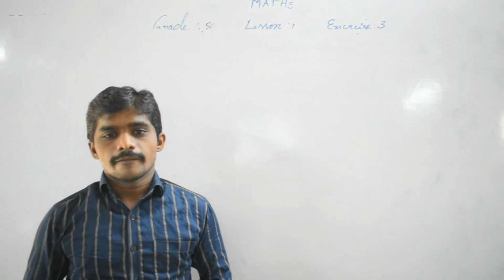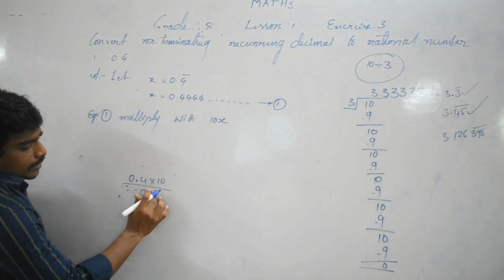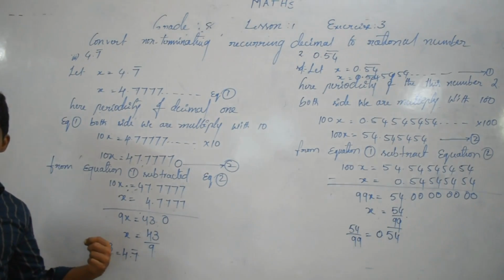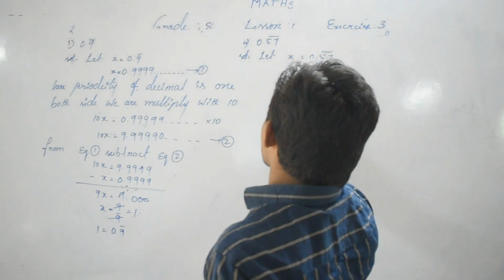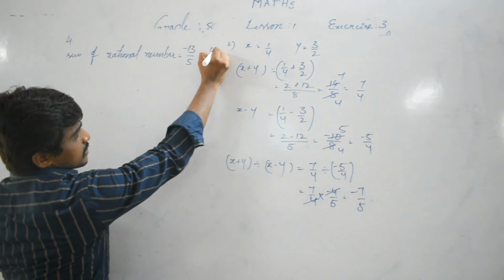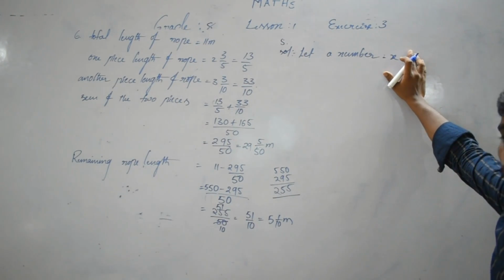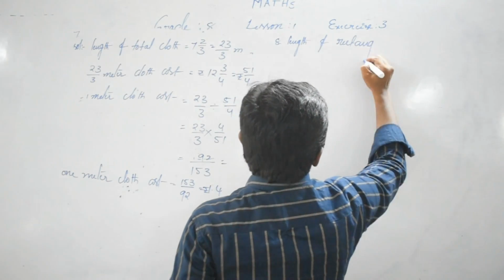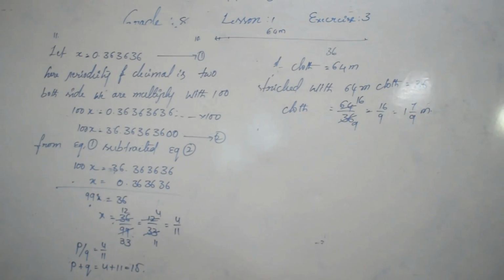8.1.3_Grade 8 Maths Lesson 1 Exercise 3